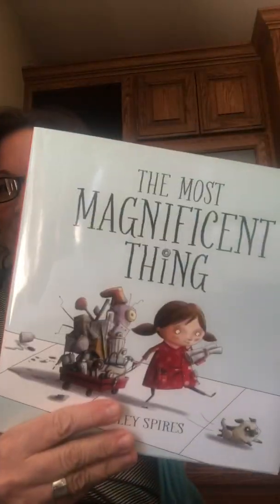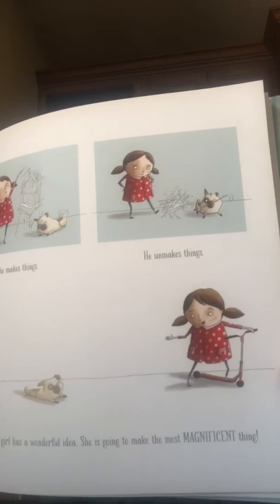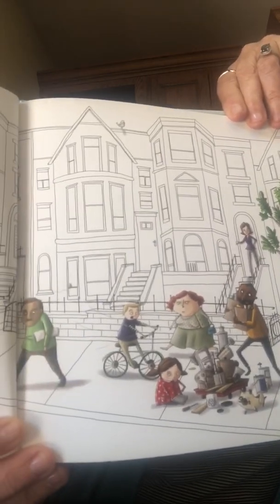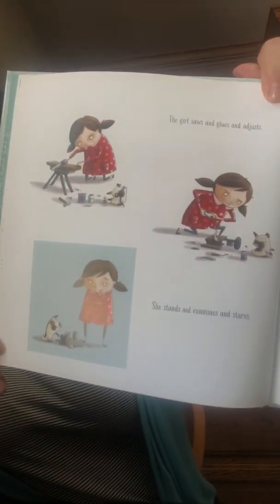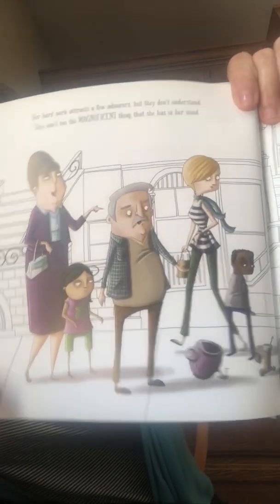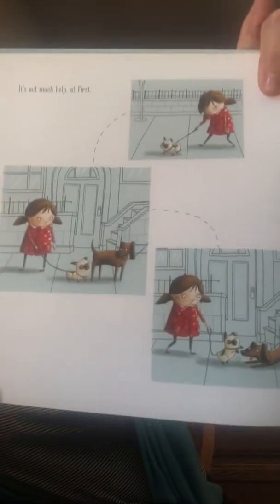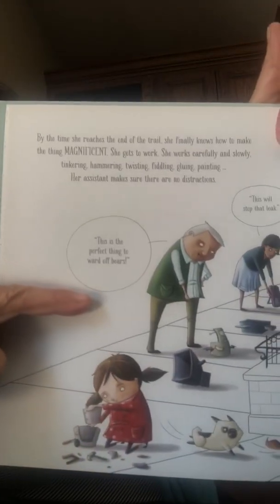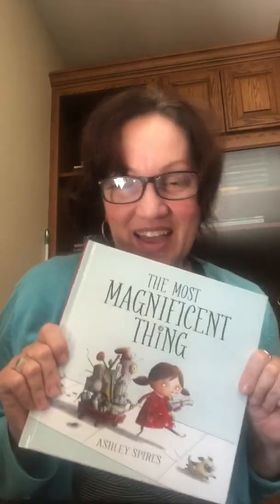The Most Magnificent Thing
Reading of The Most Magnificent Thing by Ashley Spires.
Published by Kids Can Press
AR - 2.9, 0.5